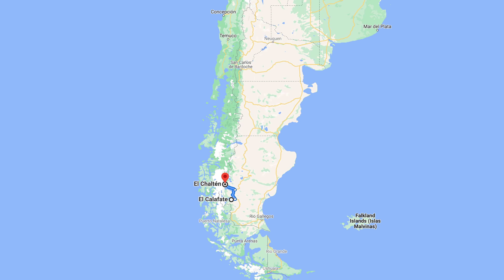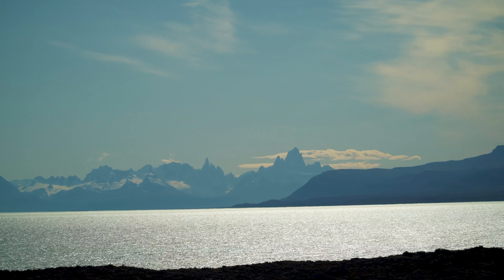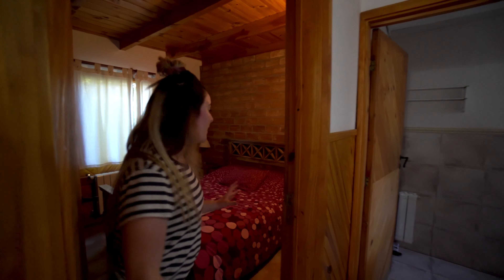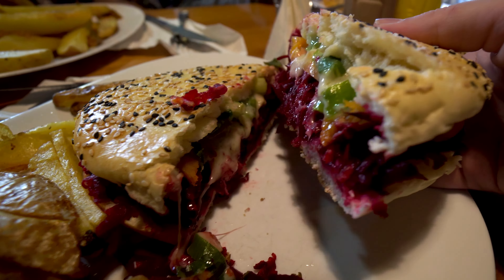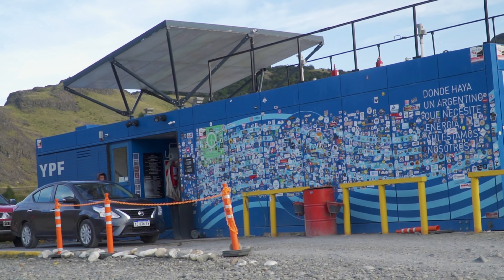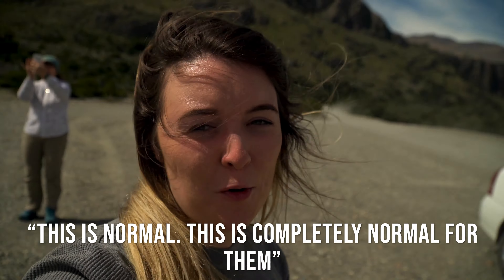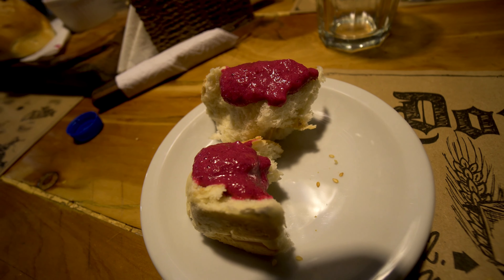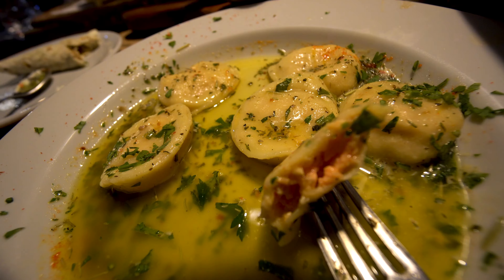First Impressions of El Chaltén, Argentina! | Patagonia Travel Vlog | Lago del Desierto | Fitz Roy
Travel Vlog #87 | El Chaltén, Santa Cruz, Argentina Patagonia
After spending multiple days exploring El Calafate and the Perito Moreno glacier, it's time to head north, to a frontier town named El Chaltén. While El Calafate is known for its access to Perito Moreno, El Chaltén has Fitz Roy, which is the start of many treks, day hikes, and tours. We drove north from El Calafte, stopping at a glacier museum along the way! We drove across teal blue rivers, desert landscapes, and wild animals. Getting to El Chaltén is just as much about the journey as arriving at your destination, and first impressions of El Chaltén honestly feels like you're arriving in the final frontier. With a population of 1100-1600 (depending on the season), El Chaltén feels relatively undiscovered. The locals are hardworking, friendly people, and there is no shortage of hospitality for the trekkers and backpackers that pass through.
After finding our mountain cabin at the base of the mountains, we had some burgers and headed to bed. The next morning we got up at 5am to see the famous Fitz Roy light up with the sun! This is a unique opportunity, and you should take it if you have the chance. Because of the climate, there are far more cloudy and hazy days than sunny and clear ones. To see the Fitz Roy mountain is more rare than it seems on social media and brochures. We admired the alpenglow for over 2 hours, trying to absorb just how beautiful this area of the world was, and we were almost alone while doing it!
After we recovered from our early morning, we headed up El Chaltén's version of a highway, AKA a bumpy gravel road that made us glad we purchased full coverage car insurance haha. We didn't have a clear destination in mind, but ended up at Lago Del Desierto, also known as the lake of the desert! We hopped on a boat tour conveniently leaving at the same time we arrived, and headed across the lake. While this lake doesn't actually cross the Chile border, it gets so close that you can do a day trek across the border and back, just make sure to not miss the last boat!

I hope you enjoyed this Patagonia travel vlog/travel guide (as well as our mountain cabin tour)! I have 2 more from my time in Argentina, & then it's back to normally scheduled videos with Christian :)

Time Stamps (click to skip)
00:00 - Intro
00:59 - Getting to El Chaltén
02:00 - Arriving in El Chaltén
02:38 - Mountain Cabin Tour
03:25 - Argentina Food
03:50 - Sunrise in El Chaltén
05:30 - Driving in Patagonia
06:24 - Boat Tour on Lago del Desierto
08:17 - More Argentinian Food
09:14 - Bloopers!
We're Ashley & Christian, a newly-wed, mid-20’s couple on a mission to see at least 100 countries, slowly! (We have a 10 year goal) & possibly every country..?
We'll be uploading the vlogs from our trips as well as FAQs about frequent travel, packing videos, how to plan your own trips, etc.
While we currently work full-time jobs to support our passion, we will be working towards a year of FULL-TIME travel in the future!